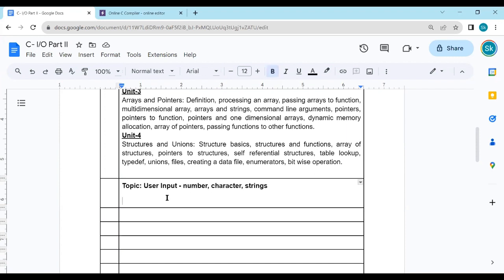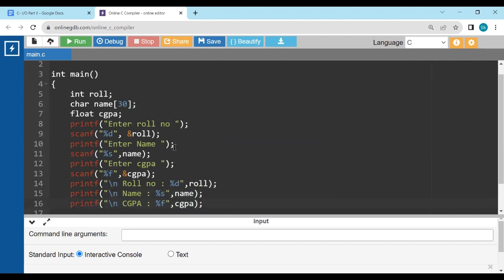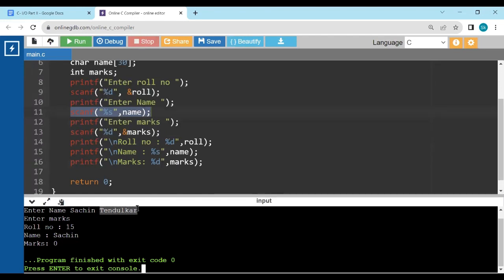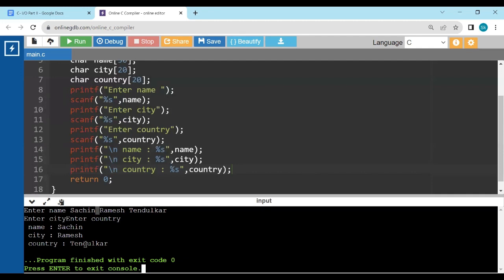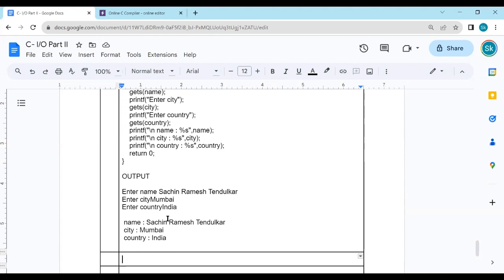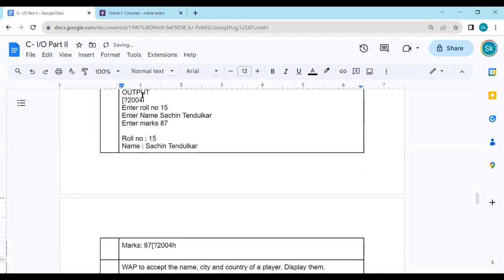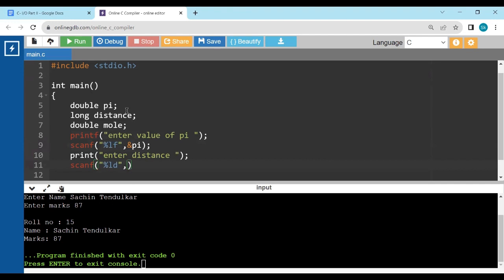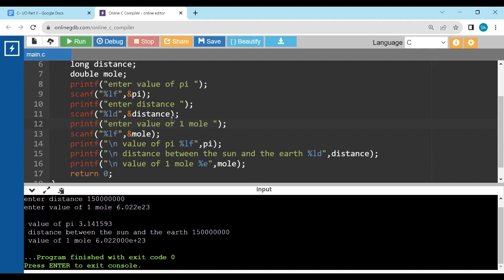C Programming | College First Year | Engineering | Computer Science | Input Output in C | Part 2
This video belongs to a series of videos to cover the C Programming language  course in the First Year of any Engineering branch. This video covers the topic of reading user input. It will help you to get full understanding of reading different type user input in C Programming and ways to solve problems in reading those inputs.
Watch out for more videos soon.

C Programming  for College First Year - Syllabus

Unit-1
Fundamentals: Introduction to C, data types, constants, variables, declarations, expression statements, arithmetic operations, unary operations, relational and logical, conditional, library functions, single character input and output, entering and writing data.
Unit-2
Unit-3
Arrays and Pointers: Definition, processing an array, passing arrays to function, multidimensional array, arrays and strings, command line arguments, pointers, pointers to function, pointers and one dimensional arrays, dynamic memory allocation, array of pointers, passing functions to other functions.
Unit-4
Structures and Unions: Structure basics, structures and functions, array of structures, pointers to structures, self referential structures, table lookup, typedef, unions, files, creating a data file, enumerators, bit wise operation.